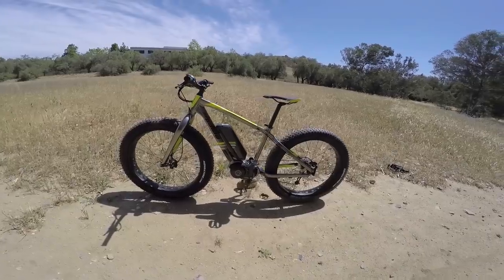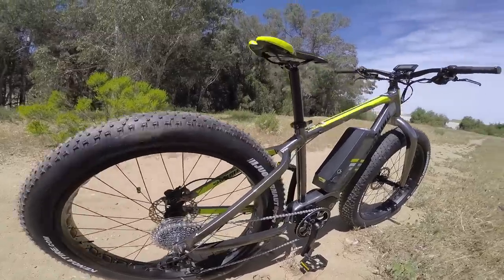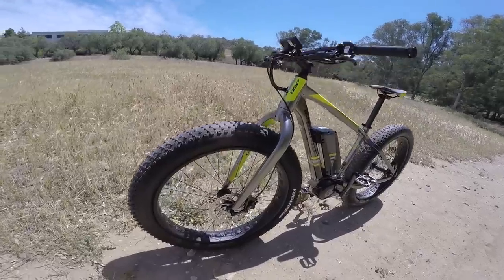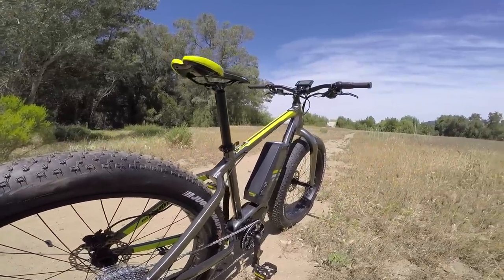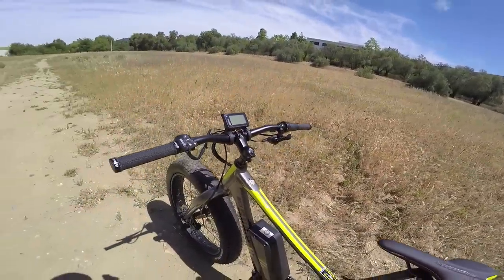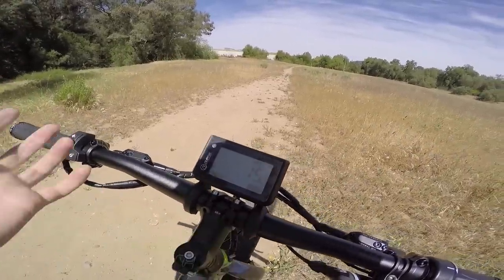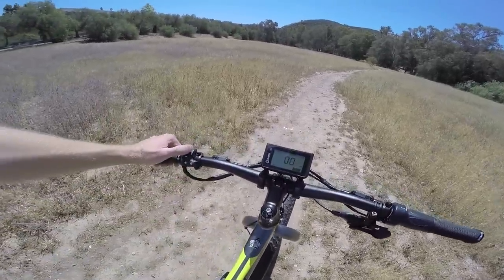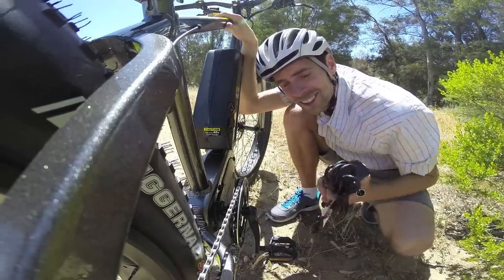2015 IZIP E3 Sumo Review - $3.7k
The IZIP E3 Sumo is one of the only fat tire style electric bikes I've tested to date that is legally capable of 25+ mph top speeds in pedal assist mode. Good value considering the custom fat frame in two sizes, solid warranty and availability, hydraulic disc brakes, 10 speed cassette and refined electronics (locking removable battery, backlit display that swivels, advanced pedal assist sensor). Throttle mode cuts out at 6 mph if you aren't pedaling along (reached 20 mph if you are), no fender, rack or bottle cage bosses.